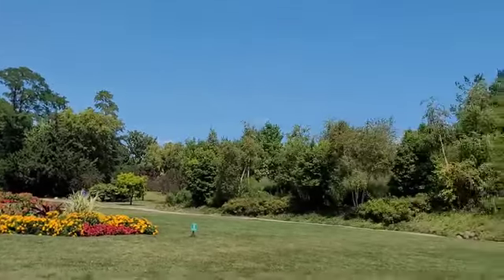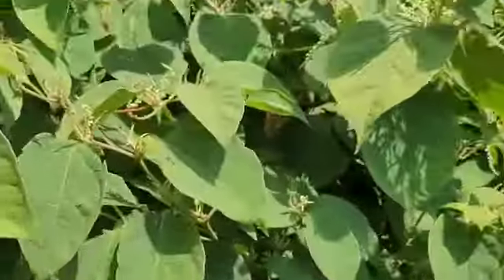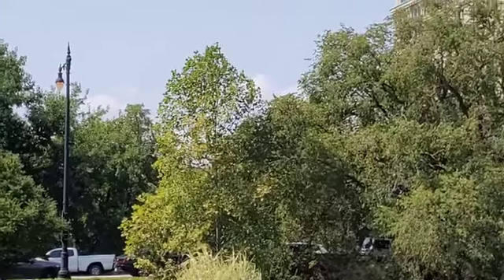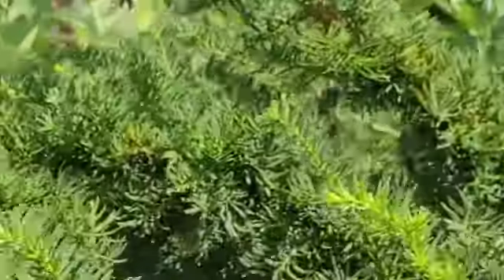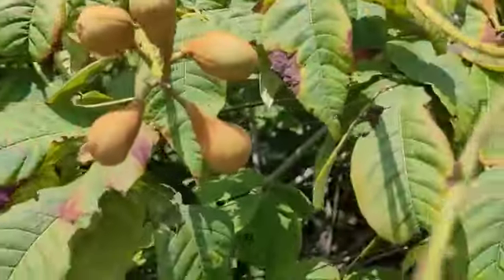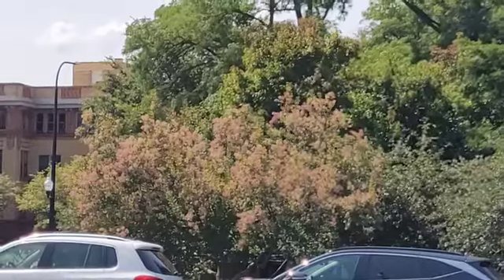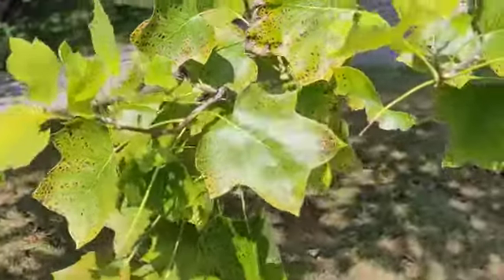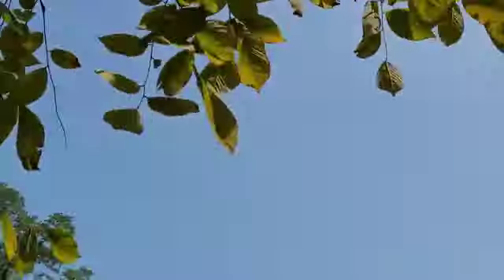1524th Lincoln Park Tree Talk - Om Prakash Sharma Vidyarthi (IFS)